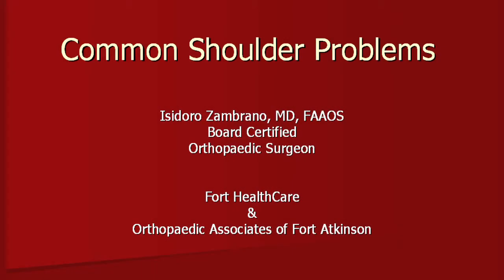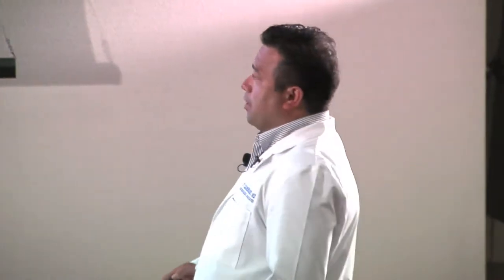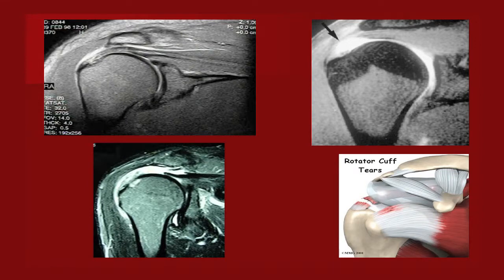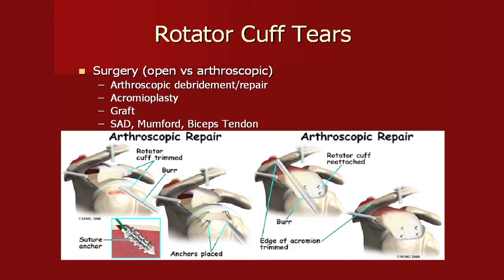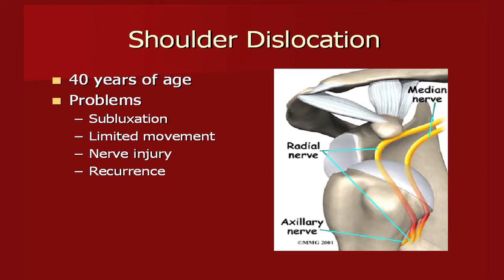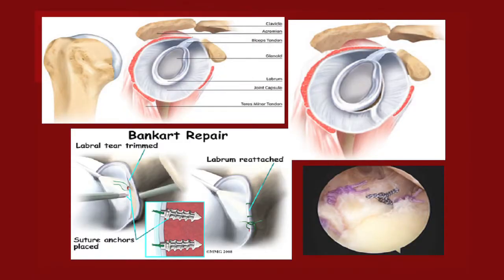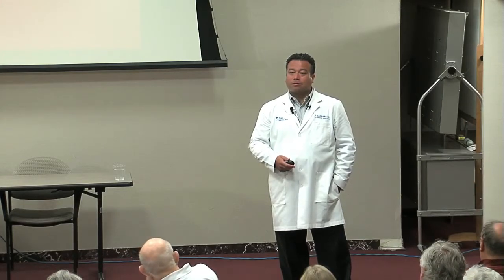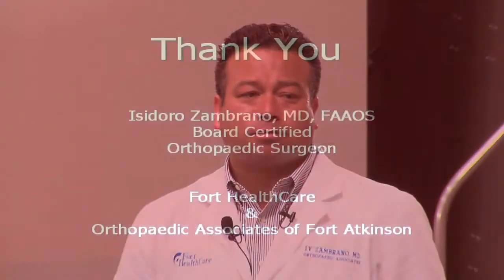Shoulder Problems - Zambrano MD, Orthopedic Surgeon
Dr. Zambrano discusses problems of the shoulder and how it may be treated.